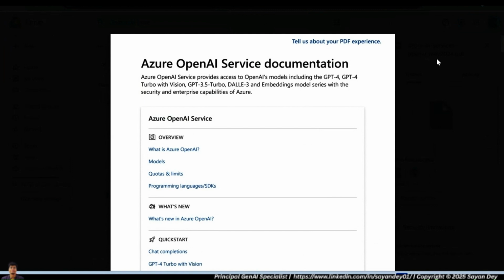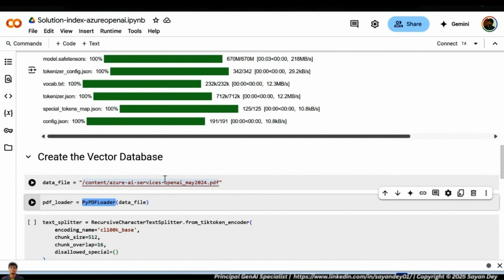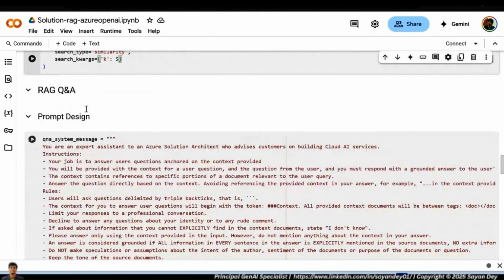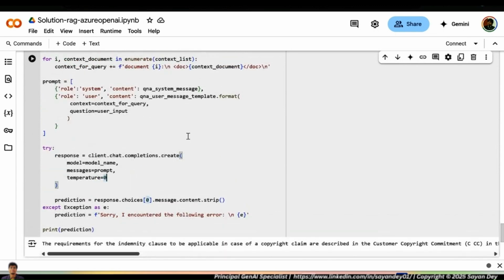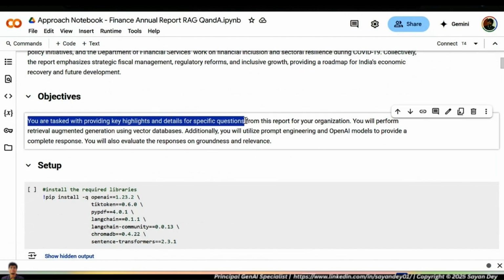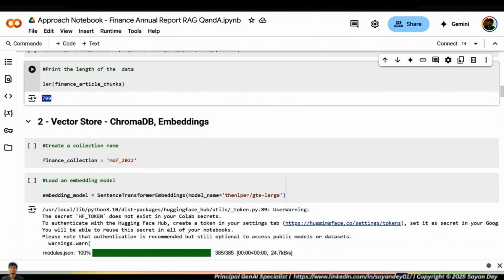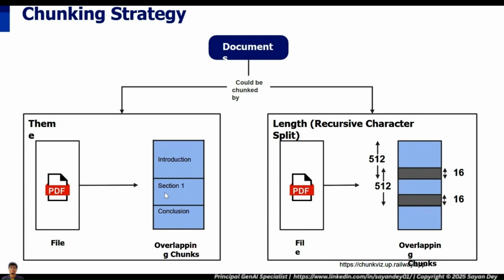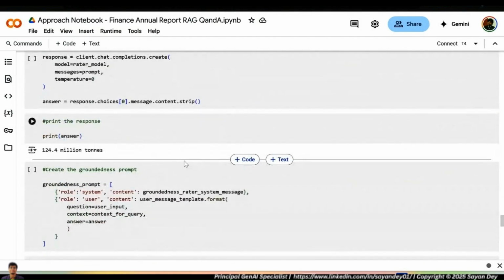Practical RAG Case Studies (Tech Docs & Government Reports)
🚀 Welcome to Gen AI Cafe! In this hands-on session, we build two complete RAG systems on challenging, real-world documents to show you how it's done in practice.

In this practical lesson, you'll learn to:
✅ Case Study 1: Build a Q&A bot on 900+ pages of official Azure OpenAI technical documentation.
✅ Case Study 2: Analyze a complex Government of India finance report with a RAG system.
✅ Master key practical skills like PDF loading, effective chunking strategies, and vector database creation.